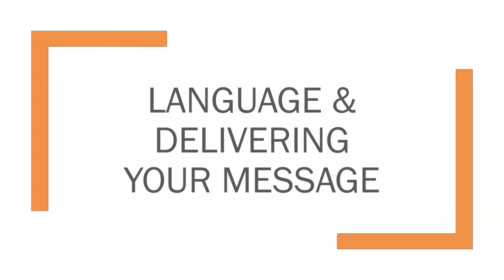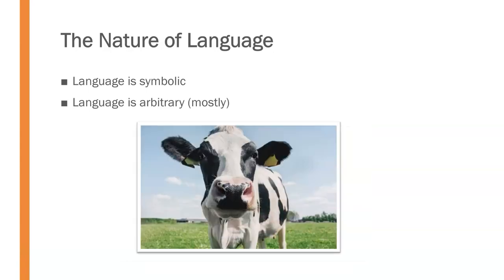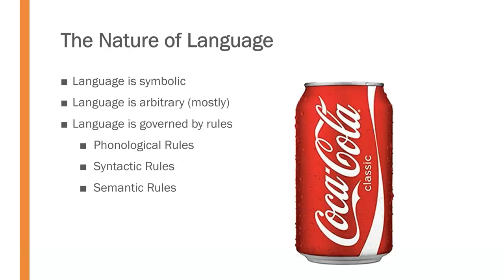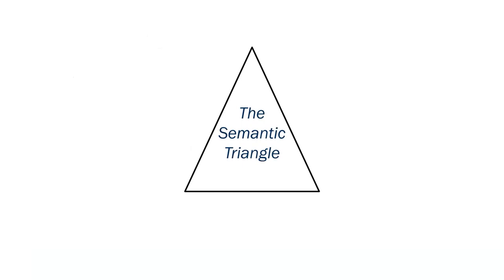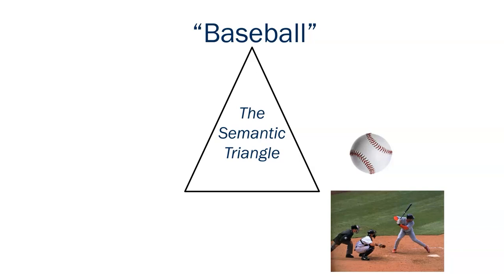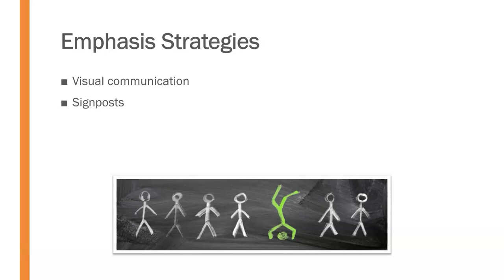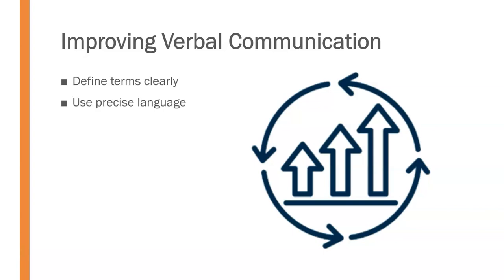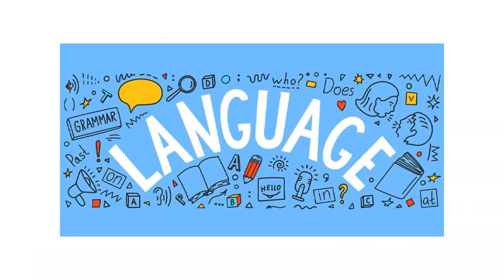Language and Delivering Your Message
Discussion on the importance of language and language choices in effective communication in organizations.